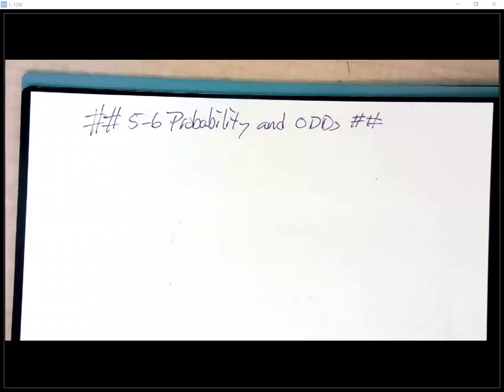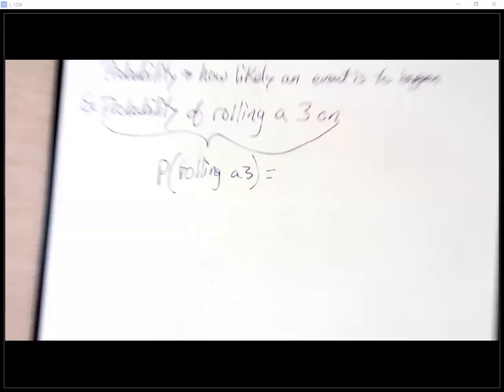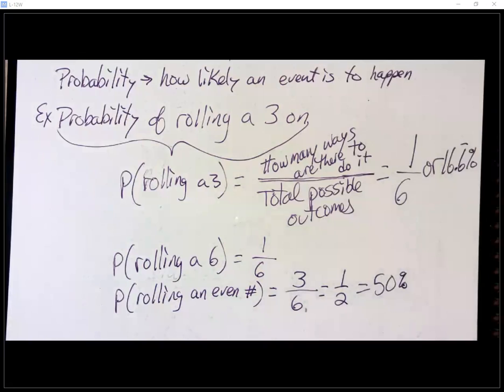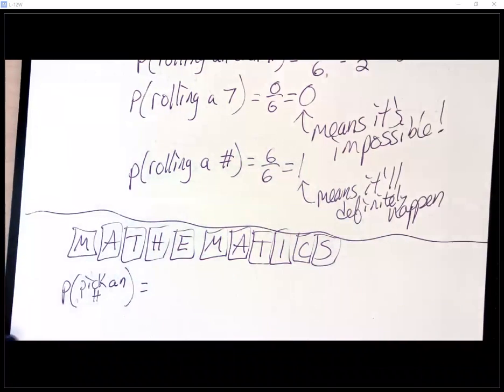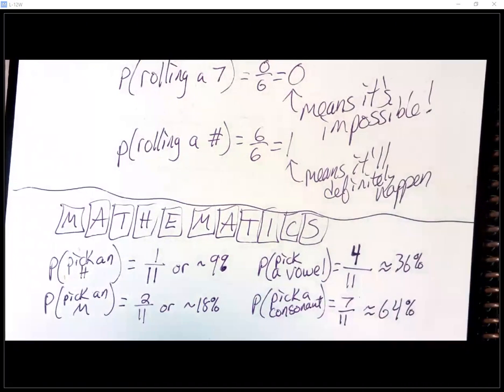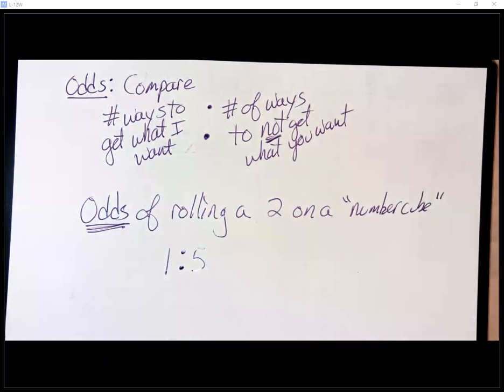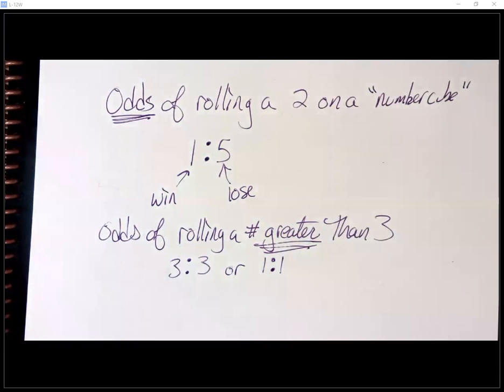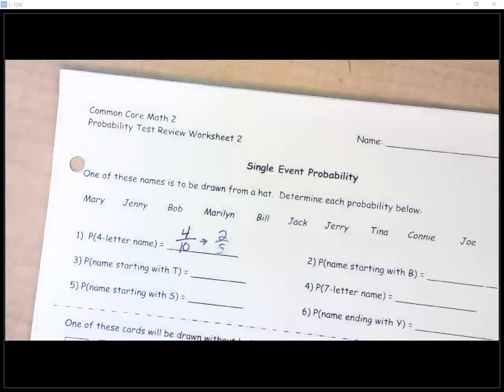5-6 Simple Probability and Odds